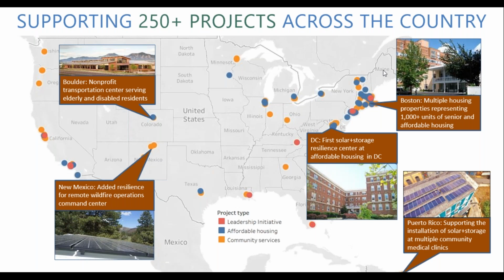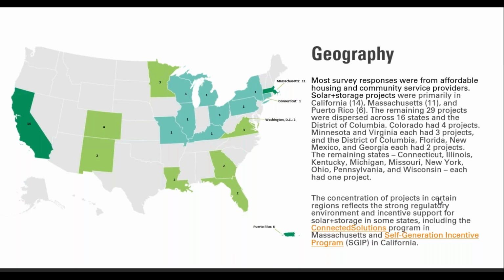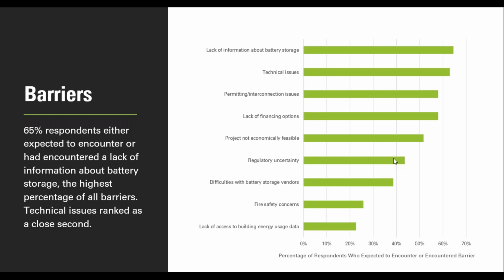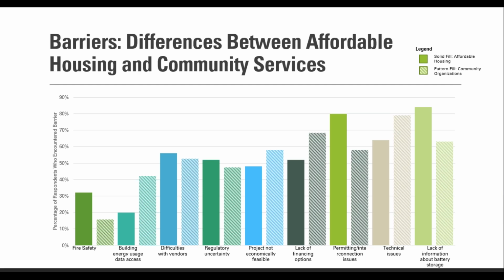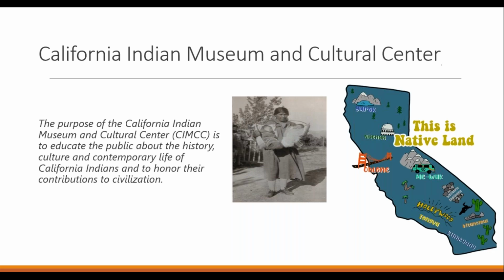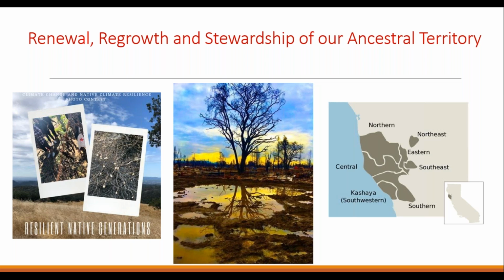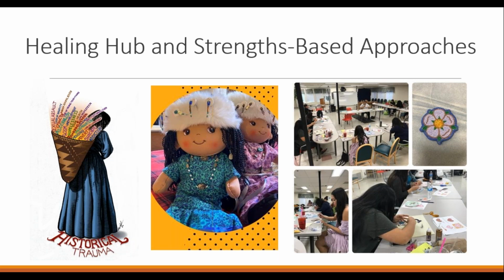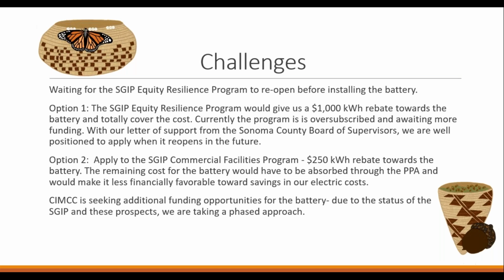Overcoming Barriers to Solar+Storage in Critical Facilities Serving Low Income Communities (5.6.21)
As part of CESA’s Scaling Up Solar for Under-Resourced Communities Project, Clean Energy Group conducted a survey of municipalities, community organizations, affordable housing developers, and technical service providers who have been involved in developing solar+storage projects. A new CEG report, "Overcoming Barriers to Solar+Storage in Critical Facilities Serving Low-Income Communities" details obstacles faced by these providers in pursing solar+storage projects, and suggests potential solutions.

In this webinar, Clean Energy Group reviewed the results of the solar+storage survey. The presentation focused on highlights from the overall results, with an emphasis on responses from affordable housing developers and community service providers. Nicole Lim, Executive Director of California Indian Museum and Cultural Center (CIMCC), spoke to CIMCC’s experience pursuing solar and battery storage to provide reliable backup power to the Center, which also serves as a county cooling center. CIMCC’s solar+storage effort is part of their Resilient Native Generations initiative, which seeks to expand tribal stewardship and ensure that native voices and perspectives are represented in city and county climate change planning and adaptions.

Presenters:
- Abbe Ramanan, Project Manager, Clean Energy Group
- Nicole Lim, Executive Director, California Indian Museum and Cultural Center
- Seth Mullendore, Vice President, Clean Energy Group (moderator)

This webinar was presented by Clean Energy Group’s Resilient Power Project.